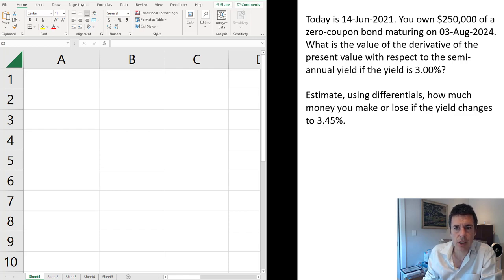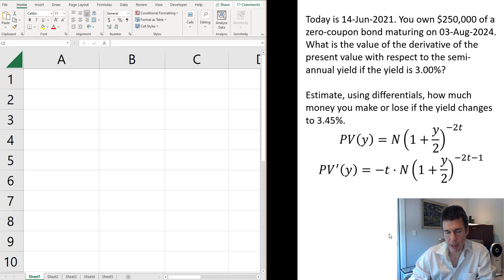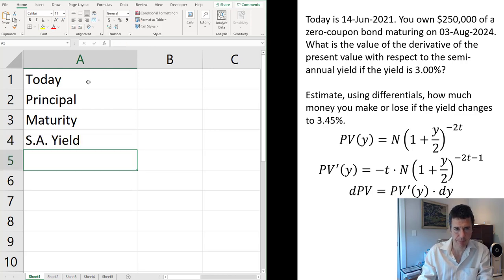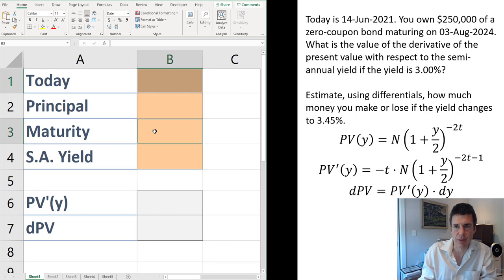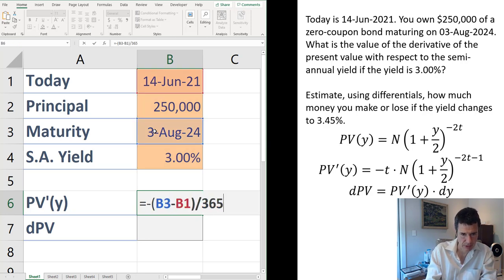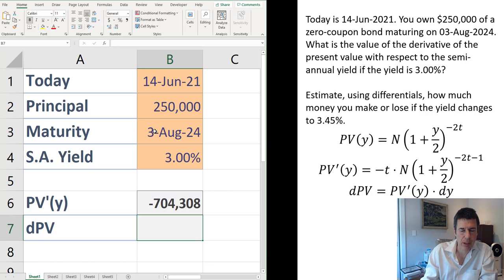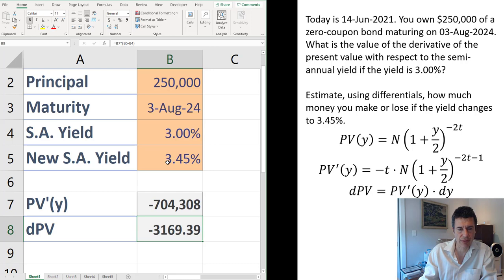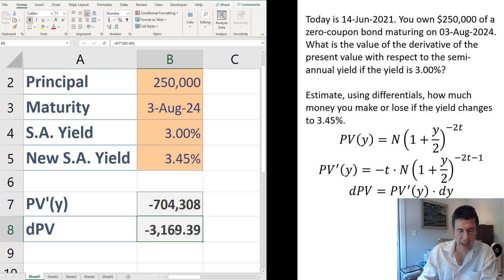FNCE 2010 Differential for Zero Coupon Bond